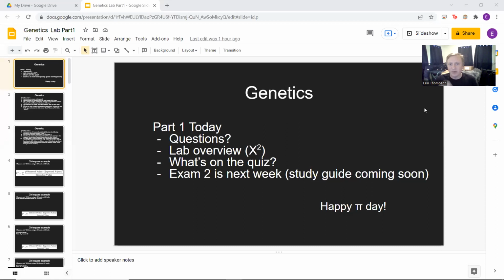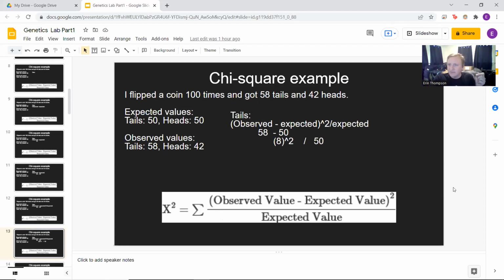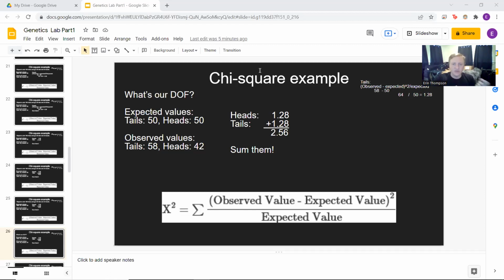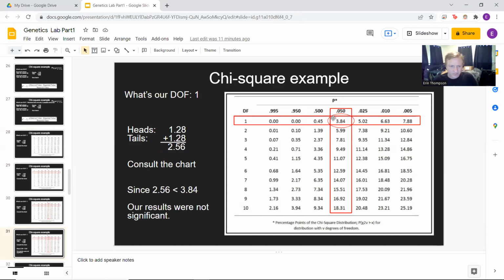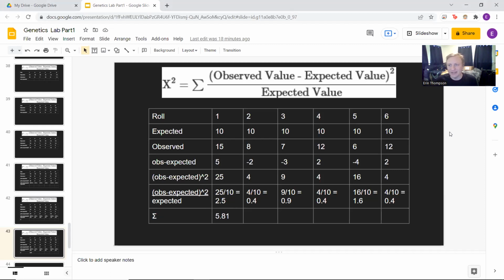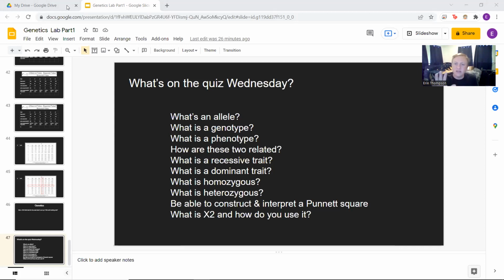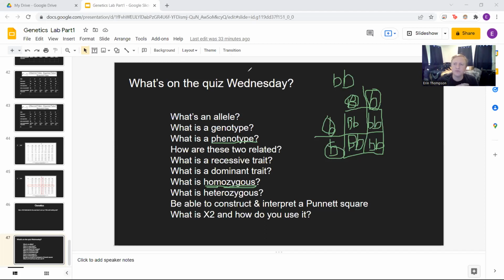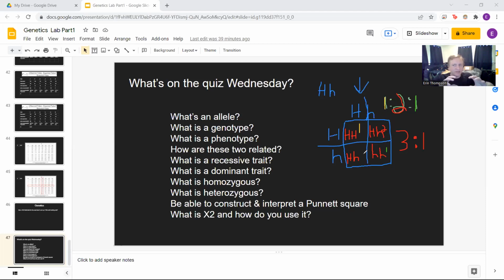chi square lab meeting